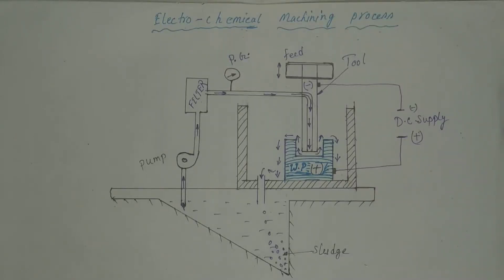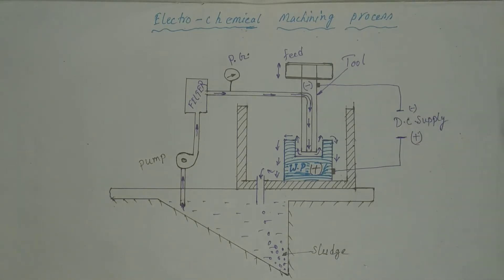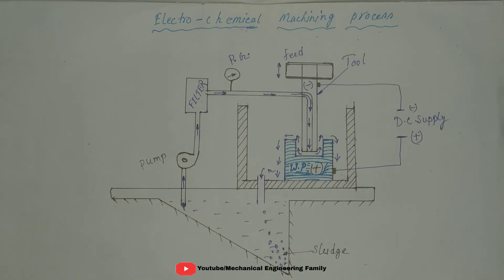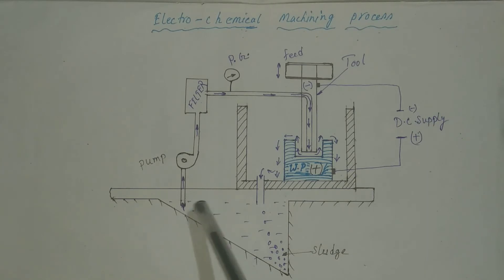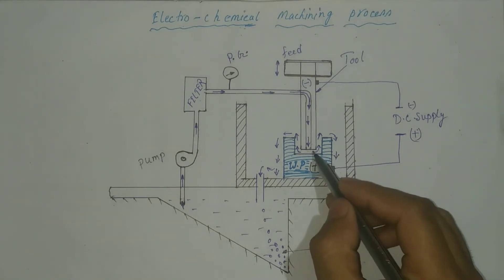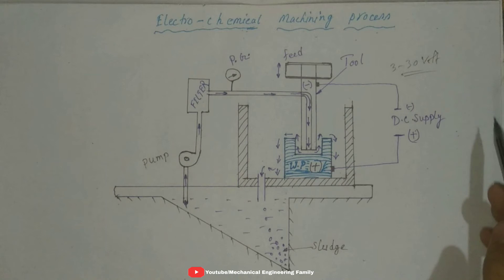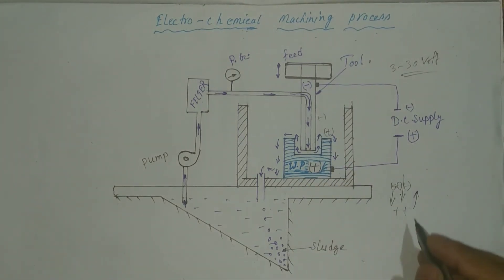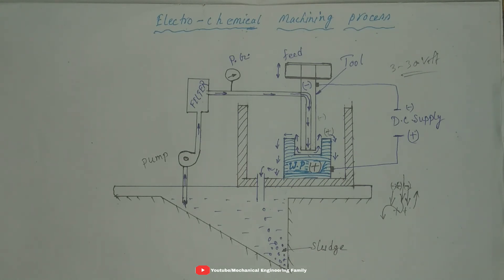Working Principle of Electro-chemical Machining Process|| (ECM)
Working_ principle _of_ Electro-chemical Machining process _( ECM ) _is- shown _in _this_ video_ clearly_.
Our next video will be on the advantages & disadvantages of Electro-chemical machining process. So keep following our channel...

If_you_want_to_get_update_of_this_type_of_video____please_do_SUBSCRIBE_our_channel_and_share_it ||
Our_channel_is_new . So_help_us_by_SUBSCRIBING_SHARING ||

OUR_ ALL_ OTHER _VIDEOS

.THANKING_YOU..